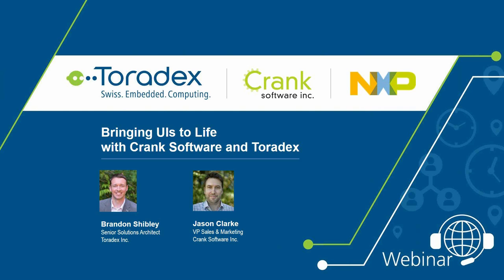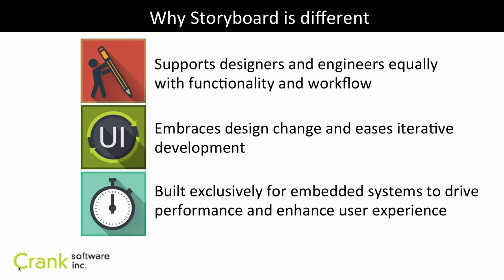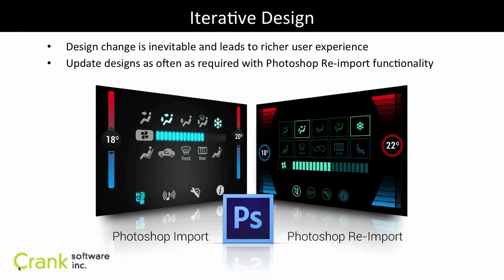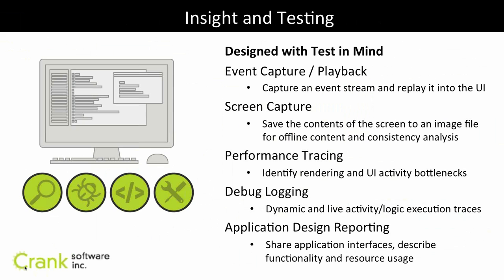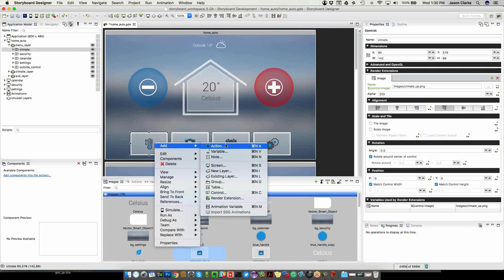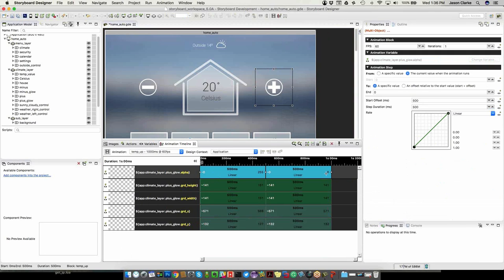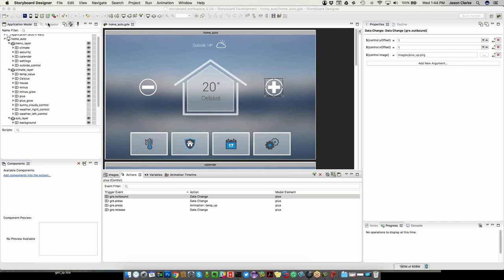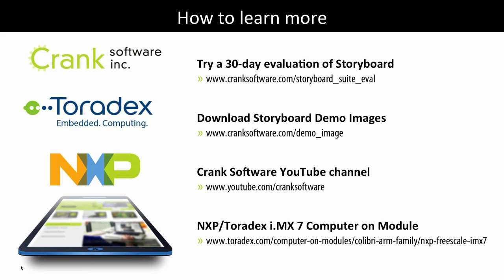Webinar On-Demand: Bringing UIs to Life with Crank Software and Toradex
In this guest webinar by Crank Software, you will learn how to develop beautiful applications using the latest functionality in Storyboard Suite on Toradex Modules. Crank Software shares features in Storyboard Suite that support ease-of-use for designers and helps simplify the challenge of inevitable design churn and iteration. Learn how to deploy and debug your solution on real embedded hardware.

Using the combination of Toradex’s ready-to-use industry-proven SoMs and Storyboard Suite’s design-centric and powerful UI development framework, teams can deliver products to market quickly without having to compromise on design or performance.

00:00:47 - Toradex overview
00:02:27 - Crank Software overview
00:22:28 - Storyboard Demo
00:49:50 - Q&A